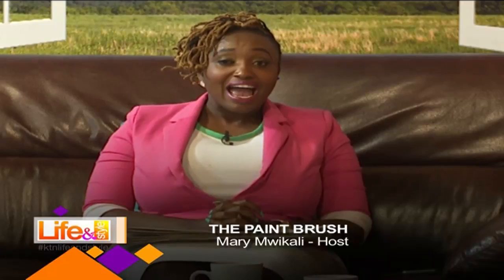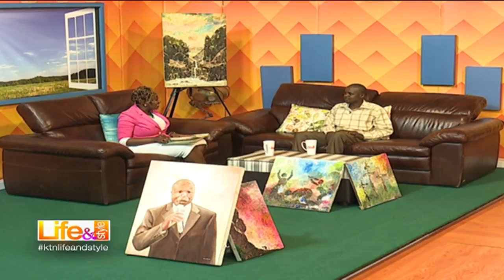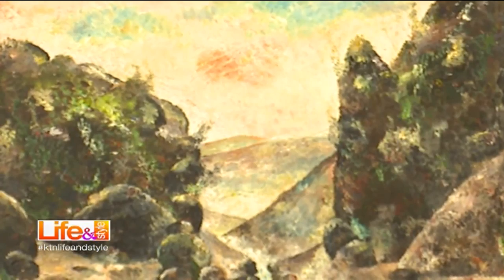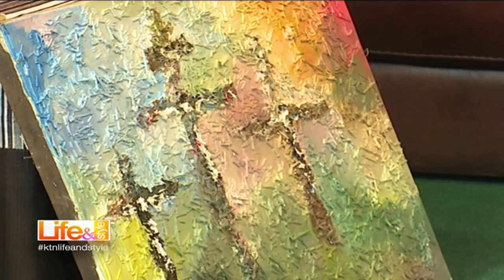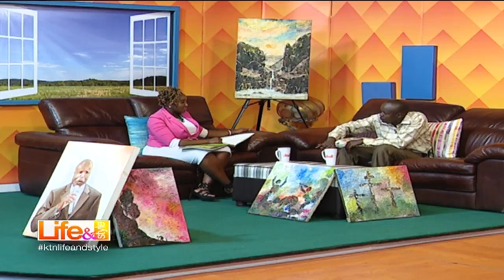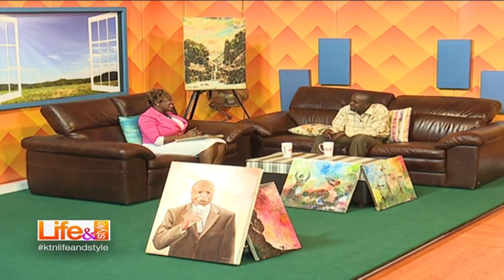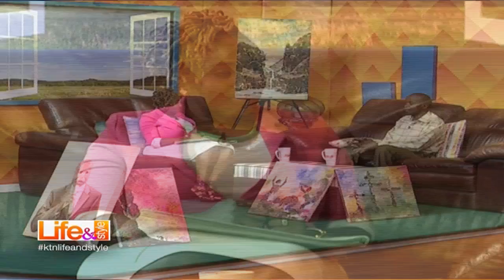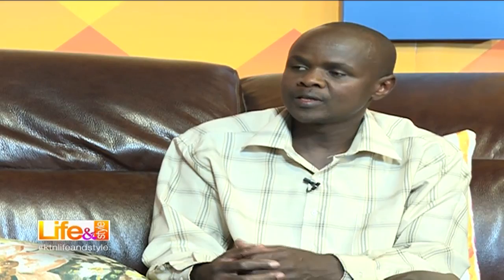KTN Life and Style:Artistic Tuesday, The Paint Brush with James Thuo 29/11/2016